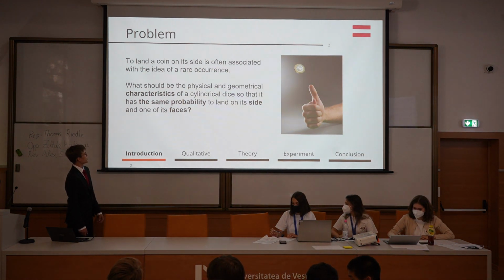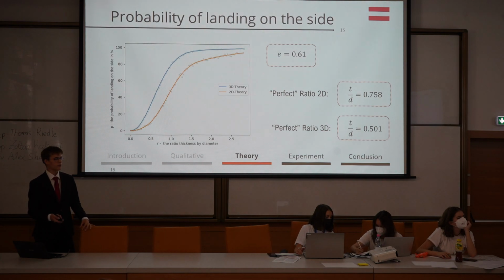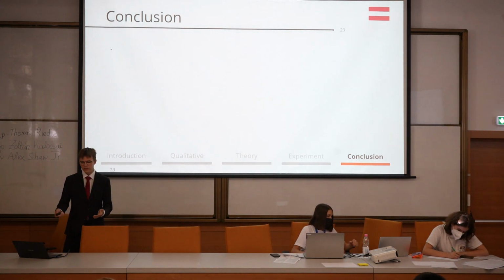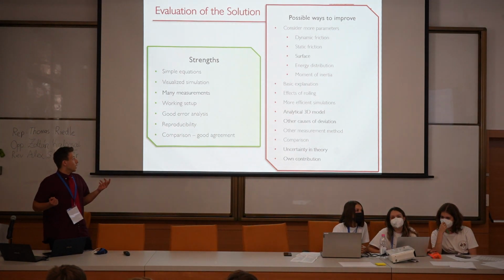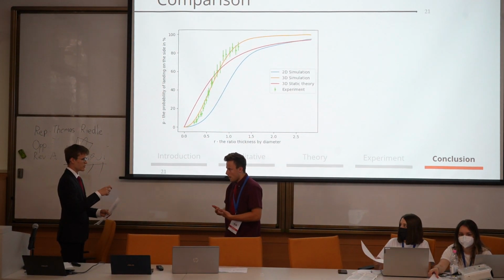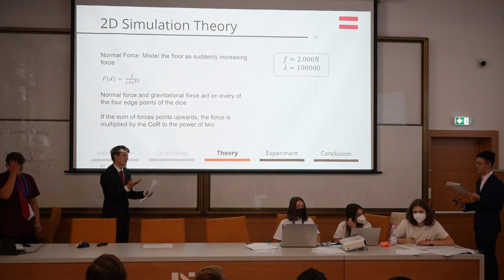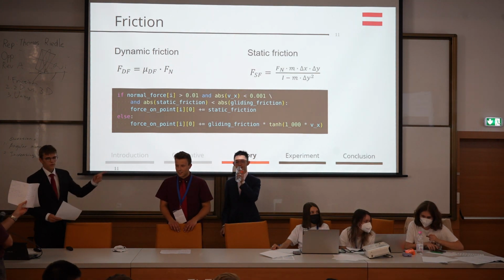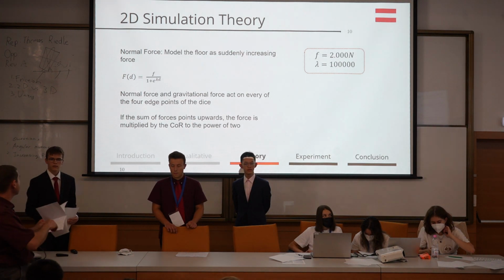2022 IYPT TAIWAN ROUND3 STAGE 1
Problem: 7. Three-sided Dice

Reporter: Austria
Opponent: Hungary
Reviewer: Taiwan